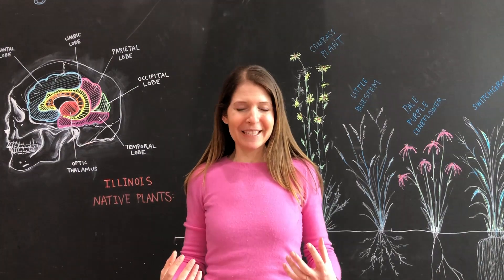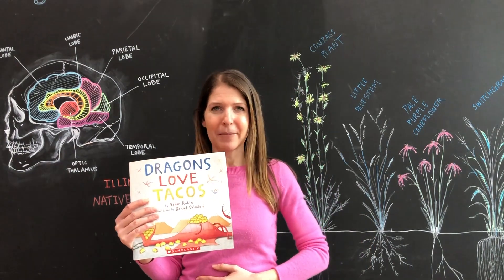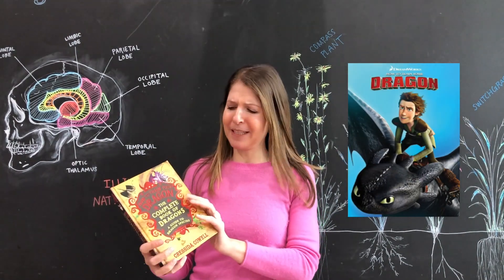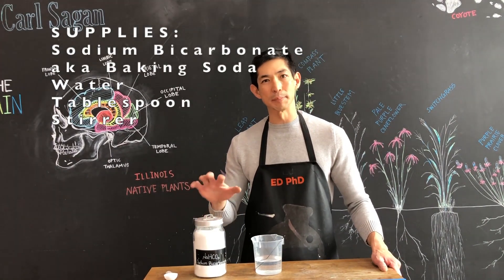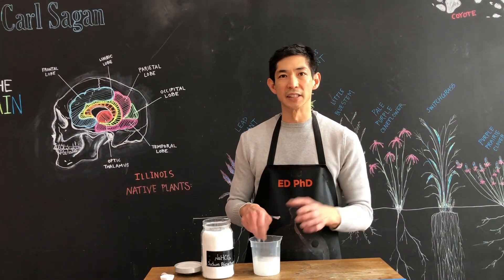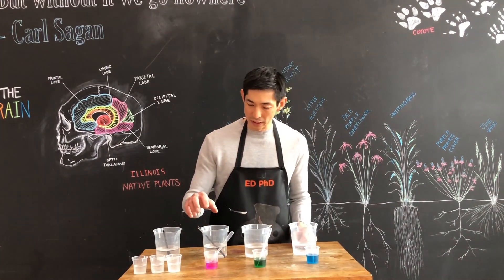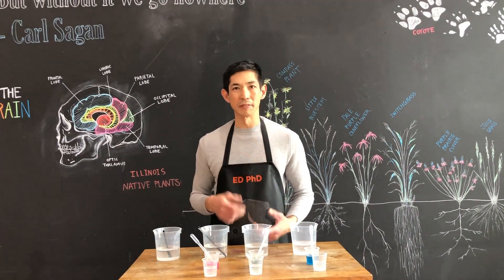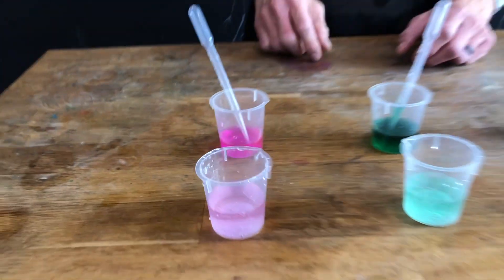Science Experiments with the Book Dragons Love Tacos using Household Items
A science, STEM, STEAM lesson that you can conduct at home using household items. A chemistry experiment that explores the book Dragons Love Tacos, to identify what is happening in a dragon's stomach when they eat spicy salsa.

Download data table templates to record data as you explore what items you have in your home that would cause a dragon's snort to spark.

2-PS1-1, 2-PS1-2, 2-PS1-3
5-PS1-1, 5-PS1-4
MS-PS1-1, MS-PS1-2, MS-PS1-4, MS-PS1-5, MS-PS1-6
Preschool Benchmark: 11.A.ECa, 11.A.ECc, 11.A.ECd, 11.A.ECf, 11.A.ECg, 12.C.ECa, 12.C.ECb, 13.A.ECa